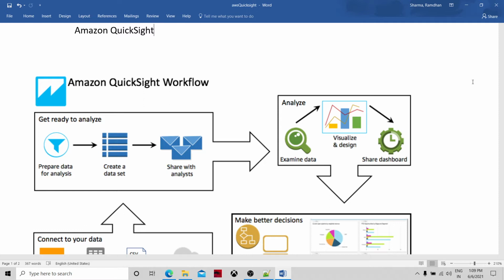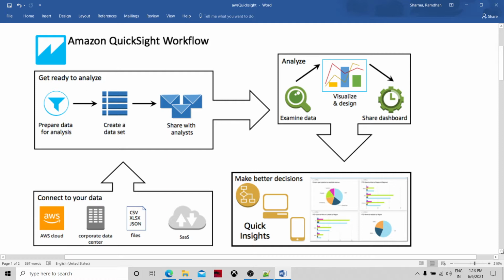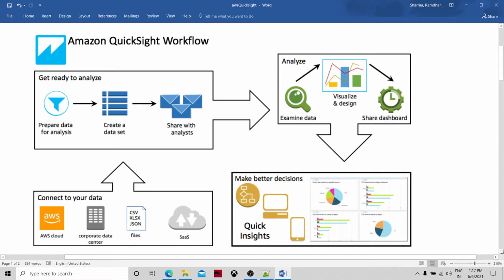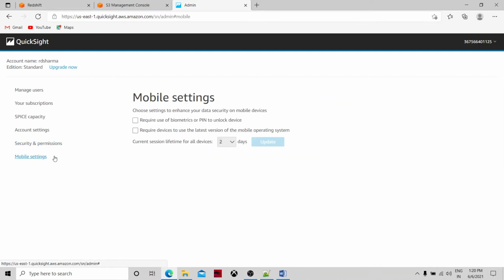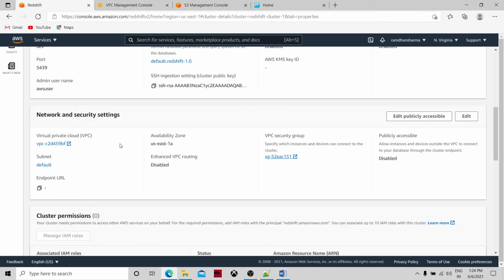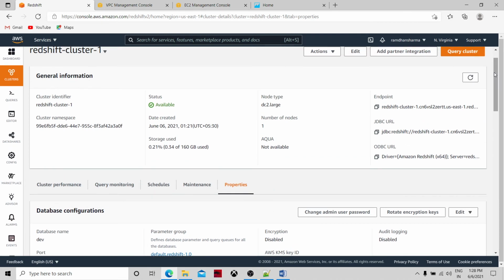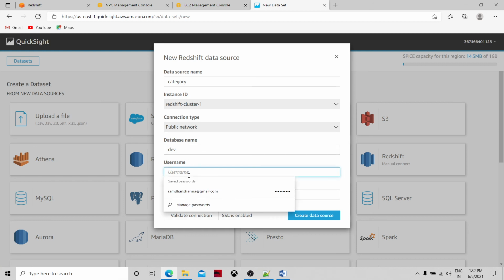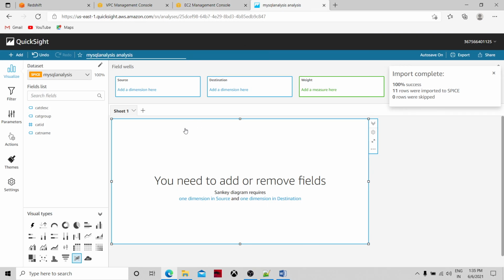Accessing Amazon Redshift Data from Amazon QuickSight | Connecting QuickSight to Redshift Cluster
This video talks about the conceptual theory around the
amazon quicksight and spice engine usage in Amazon Quicksight to make
data analysis faster and prepare best visualization using interactive
and useful dashboards.
See the region address while creating inbound rules in aws security group-: